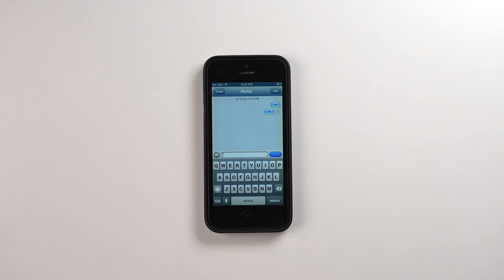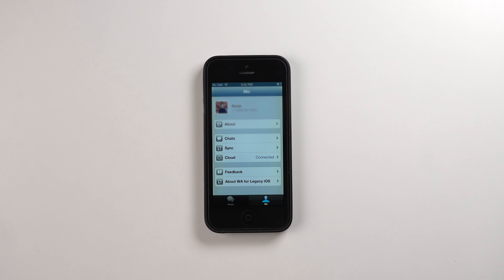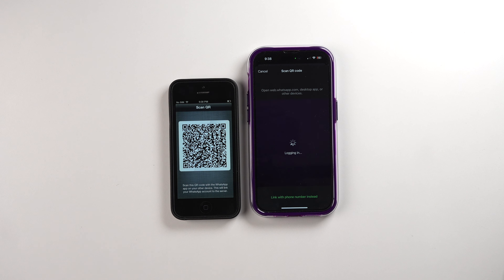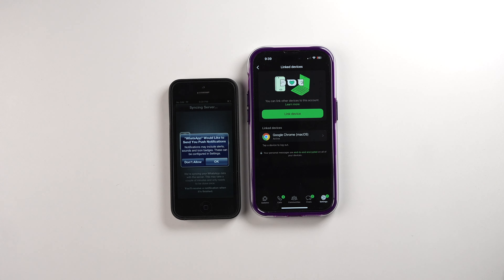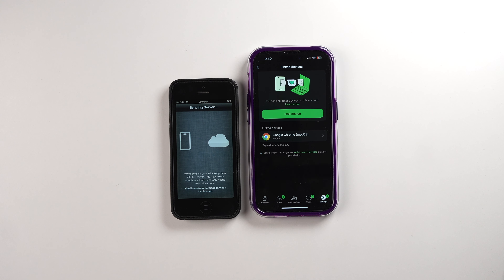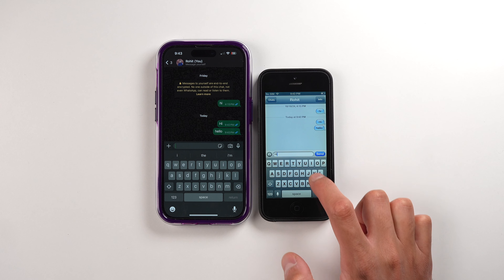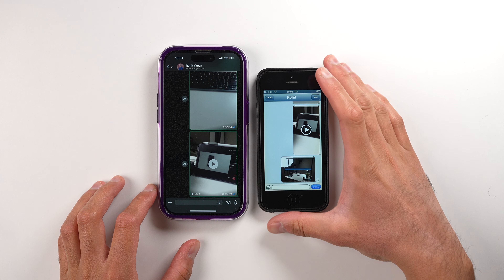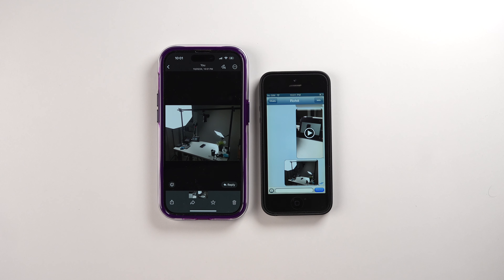using WhatsApp on iOS 6!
this is huge progress towards legacy iOS development!

My gear!

Camera body - Sony A6700
Camera lens - Sigma 18-50 f/2.8
Lav mic - DJI Mic
Main mic - Audio-Technical AT2020USB+